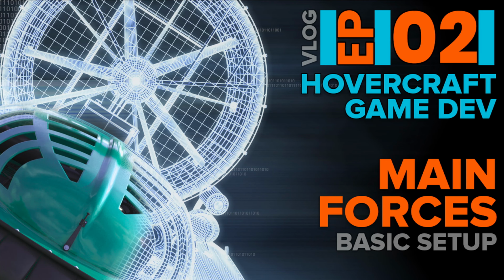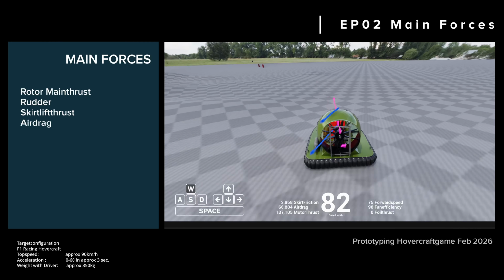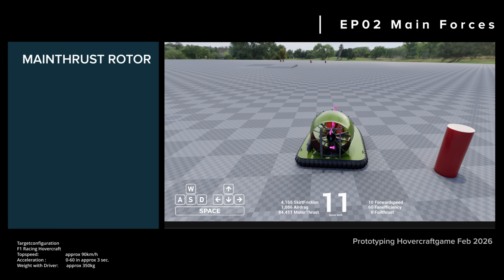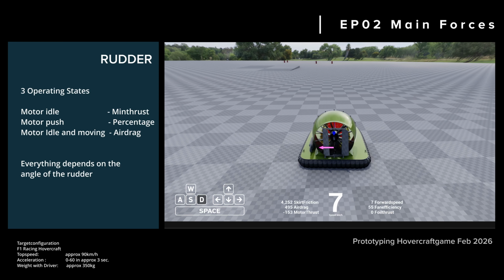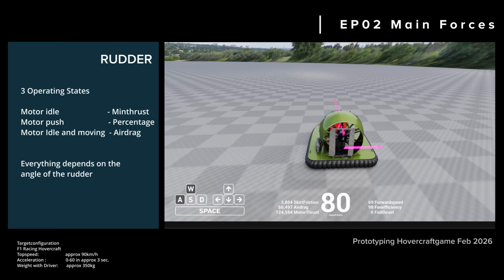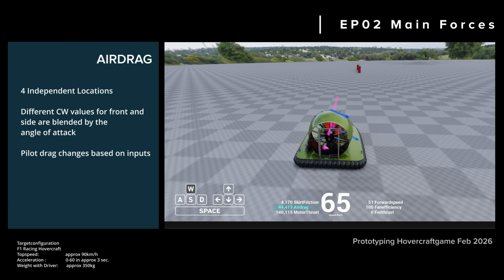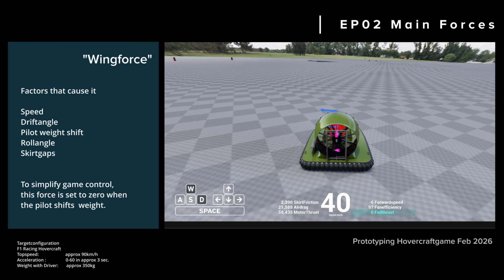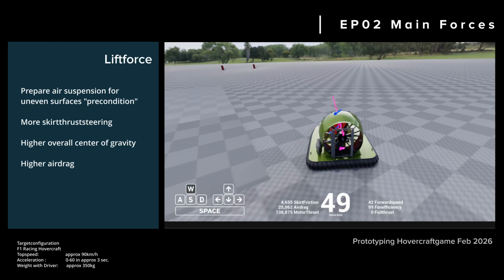Hovercraft Racing Game Dev Physics EP02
In this second part of the physics dev series, I’m expanding the core hovercraft simulation with the main force systems that define high-speed handling and racing behavior.

This video focuses on how propulsion, aerodynamics, and stability forces interact to create a more complete and realistic driving model.

Key topics in this video:
– Main thrust generated by the primary rotor
– Side rudder forces and directional control
– Air-cushion force behavior under load and movement
– Air resistance depending on drift angle and slip conditions
– Rotor-induced effects influencing stability and responsiveness
– Lift/wing-like effects that appear in certain driving states at speed

All these systems are combined to simulate how a hovercraft behaves when pushed to its limits—especially during fast cornering, drifting states, and transitions between water and land surfaces.

The goal is to build a driving model where every force matters, and where stability is constantly shifting depending on speed, angle, and pilot input.

Feedback and ideas are always welcome as the physics system continues to evolve.

If you're interested in trying an early playtest build of the hovercraft racing project, you can request access via email. Any feedback is highly appreciated and directly helps improve the physics and gameplay.
Real-world inspiration / references:
Hovercraft racing footage and events that inspired this physics system: